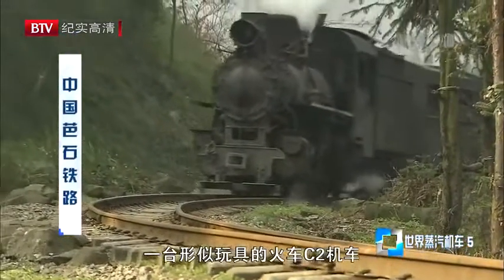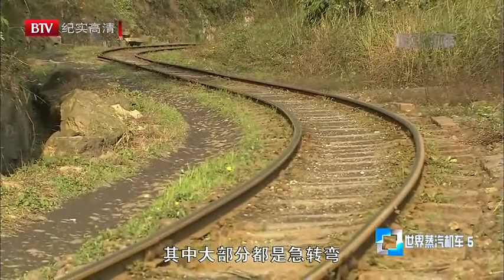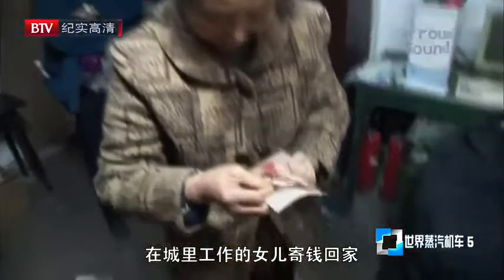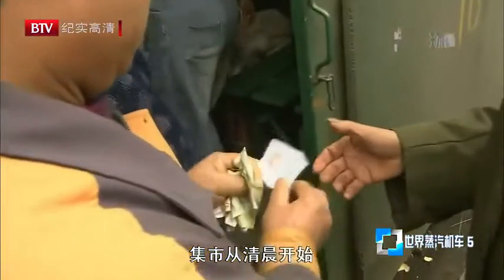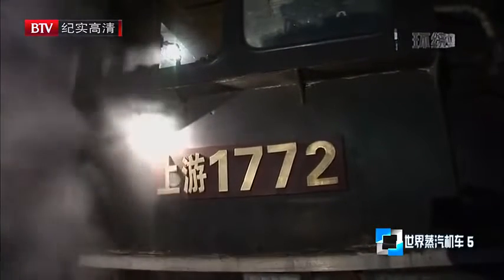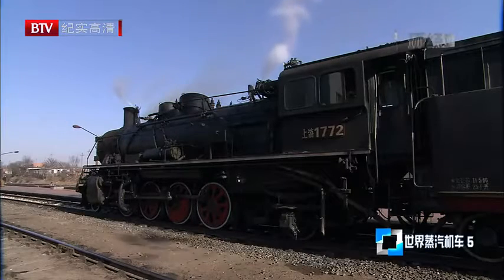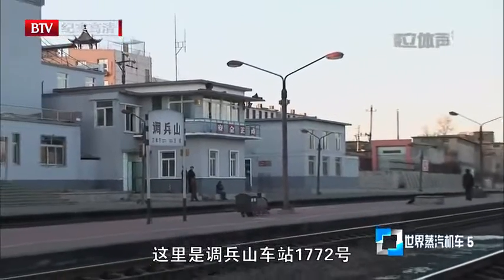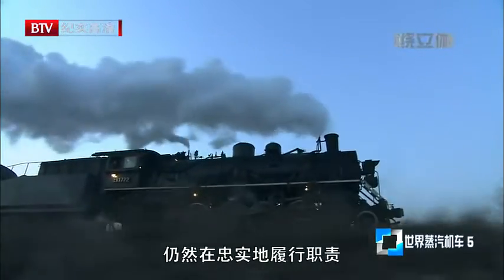China - 中国 @ World Steam Locomotive - 世界蒸汽机车